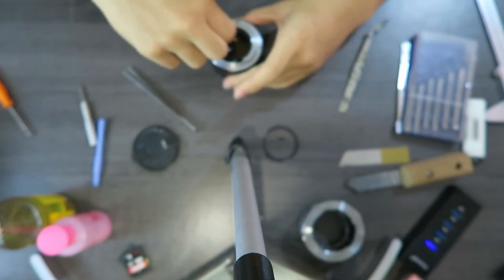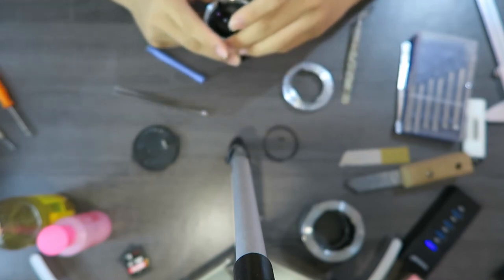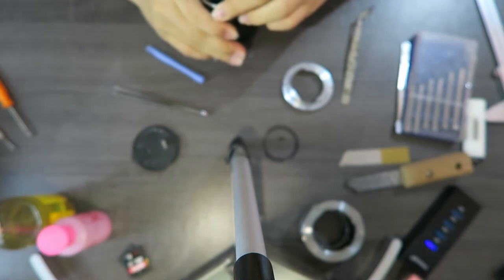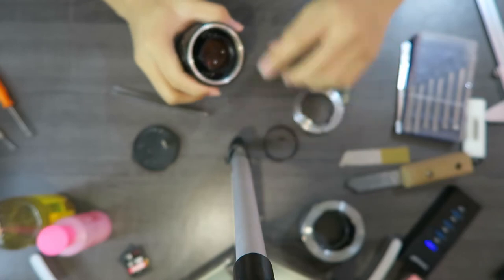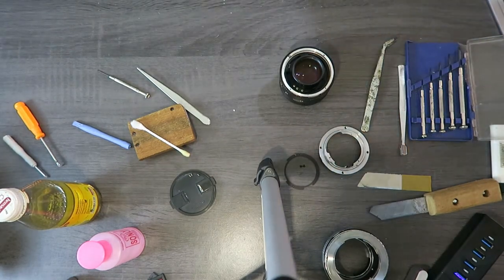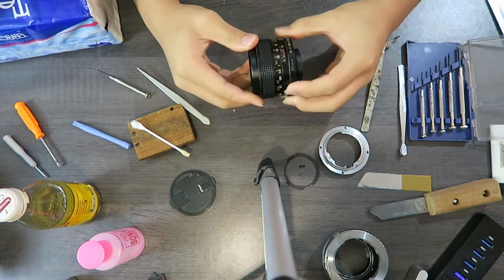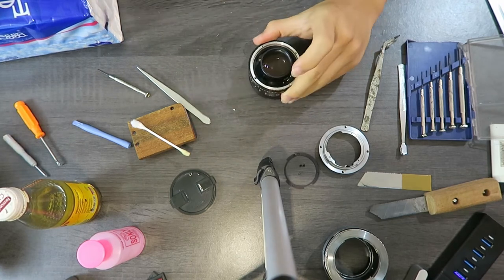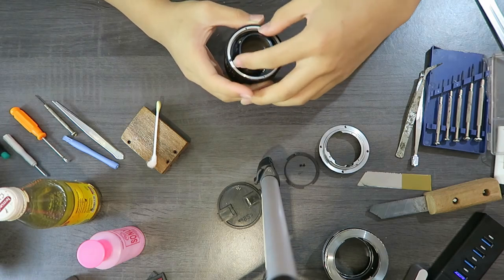Yashica ML 50mm f1 4 CLA (Lens Fungi Cleaning And Stuck Aperture Ring Fix)